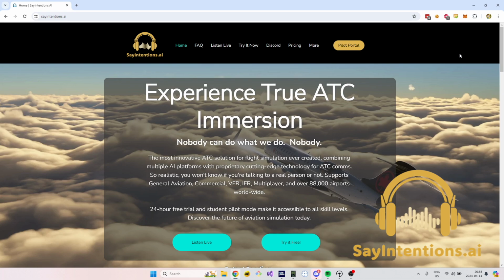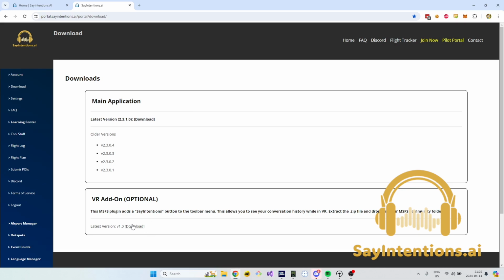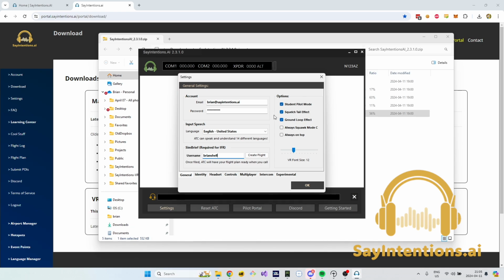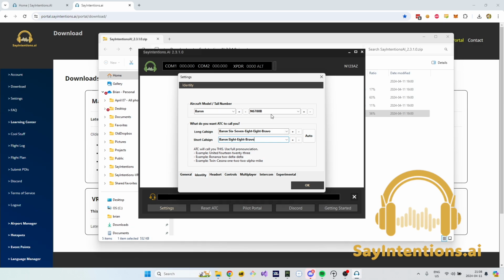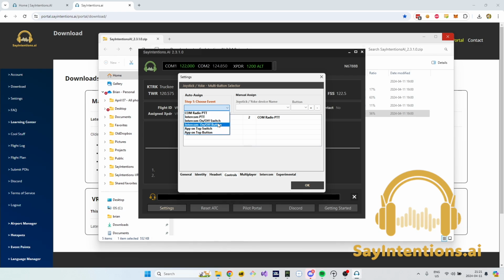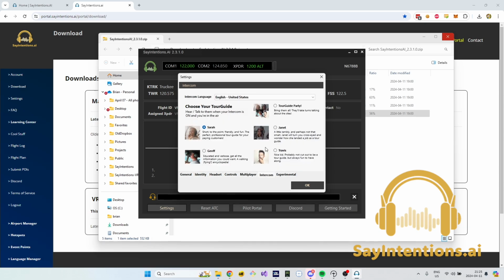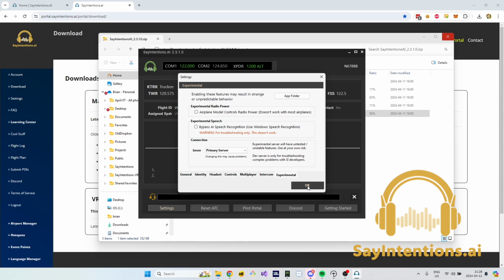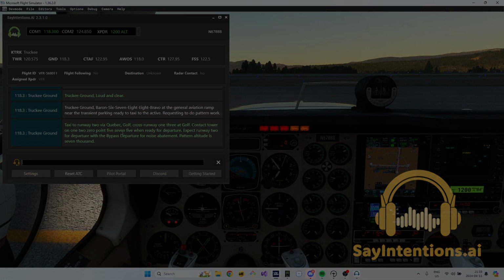Getting Started with SayIntentions.AI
Let Brian walk you through how to download and configure the SayIntentions.AI app, including an explanation of what each setting does.

0:00 Introduction
0:31 Only ATC using true AI
1:16 Intro to Pilot Portal
1:20 Account Window overview
1:25 Windows Lock
1:34 Navigraph Integration
2:01 Learning Center Resoruces
3:03 Download the SI Client
3:56 Installation of the Client
4:45 Configuration of the Client
4:52 General Tab
4:54 Email Address/ Password
5:01 Input Language
5:48 SimBrief Integration for IFR
6:07 Options Pane (Student Pilot, Sound Effects, Mode C)
8:27 Identity Tab
8:35 Aircraft Model
8:39 Callsign
10:54 Headset Tab (Audio setup)
11:14 Control Tab)
11:19 Select Com Radio PTT button
11:54 Select Intercom PTT button
12:13 Select Intercom On/Of button
12:39 Multiplayer Tab
12:44 Chatter
14:44 Multiplayer Audio
16:16 Intercom Tab (TourGuide Settings)
18:12 Experimental Tab (Radio Power, Server Selection)
18:58 MSFS Setup
19:40 Assistance Options - User Experience
20:12 Assistance Options - Piloting
20:40 First Call to ATC (Radio Check)
21:34 Call for VFR Clearance